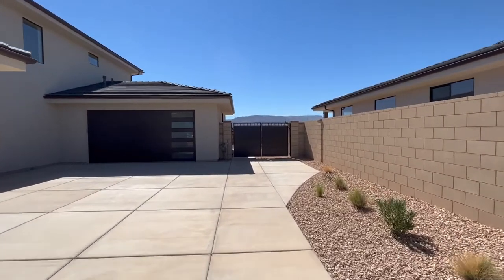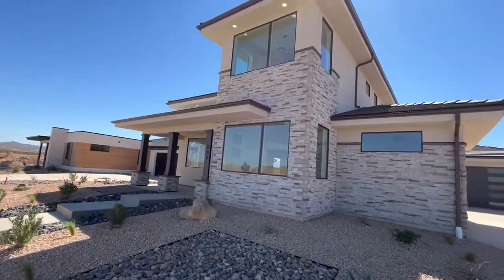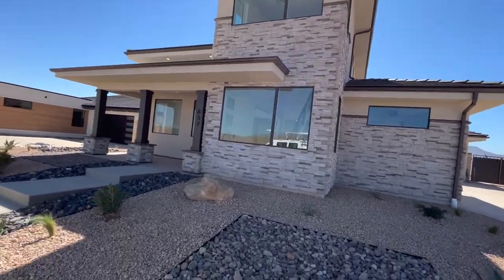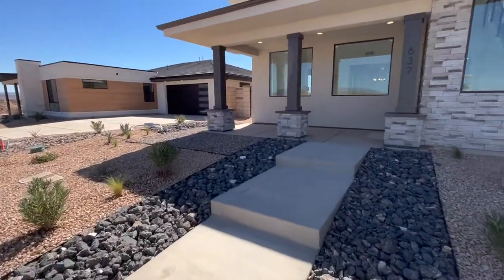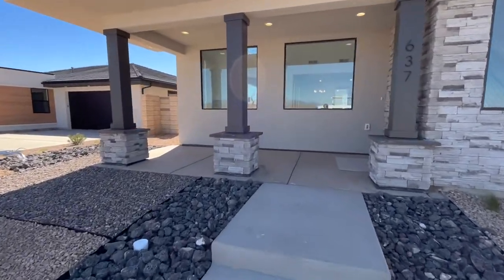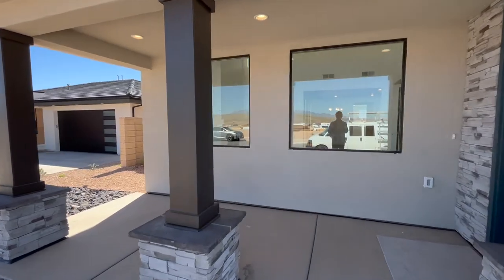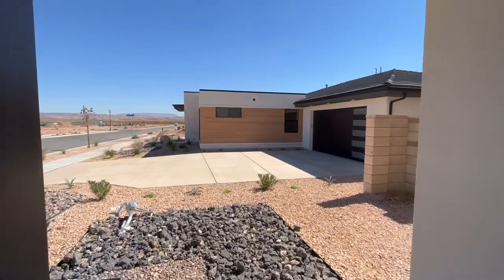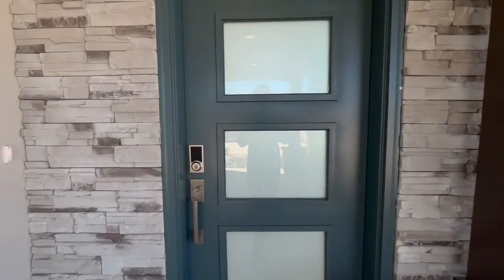Tour the Luxurious Sego Lily Model Home - Desert Color Luxury New Construction Spec Home Tour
Welcome to our tour of the beautiful Sego Lily model home. This luxurious property showcases the best in modern design and amenities, making it the perfect place for both relaxation and entertaining.

Price: Approx. $730k
Beds: 5
Baths: 2 1/2

If you're looking to buy new construction or a home that will fit your dreams in this ever changing market let me be of help. With the growth of new construction homes and expanding market I know of all the new communities and opportunities to give you your pick in inventory as we get in early on the game of reserving the best choice of new houses in Cedar City and new homes in St George as new lots are being built and sold. Call me to find more info on Southern Utah new construction homes.

Mitchell Reese is a real estate agent in southern utah, a specialist in new home construction, retirement, and relocation with eXp Realty LLC. He will find you a new/modern home in the St. George  and Cedar City areas where you will have the pick of the litter! Let's also sell your house for higher while having it on the market for less time with utilizing the best modern marketing strategies.